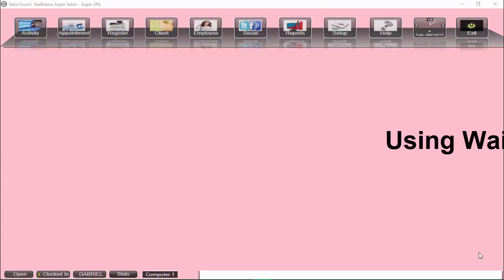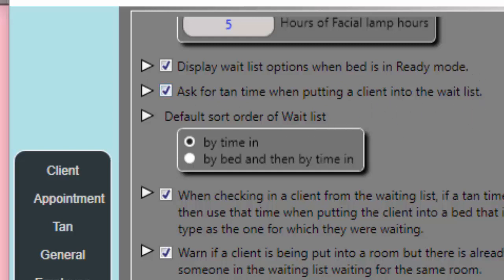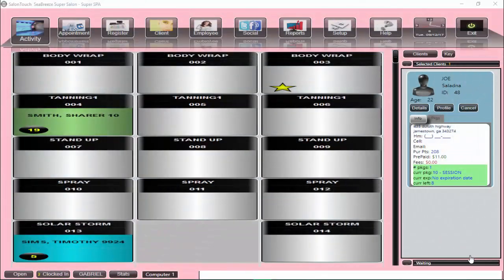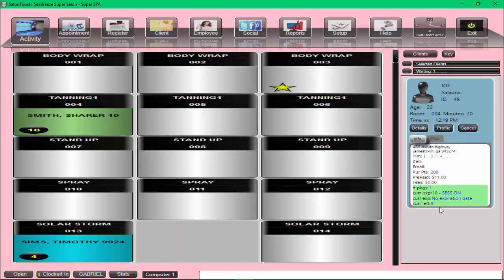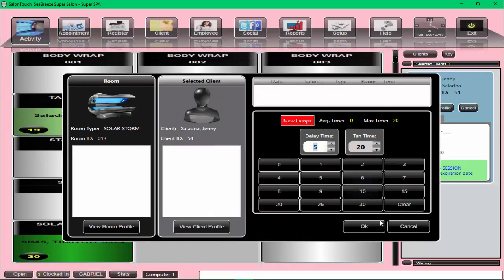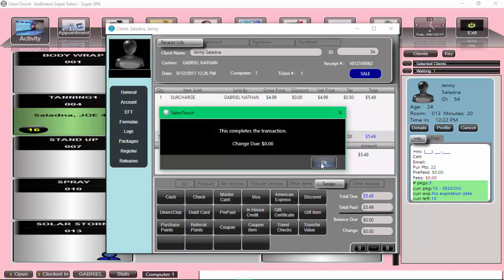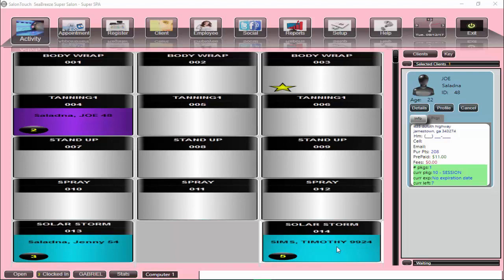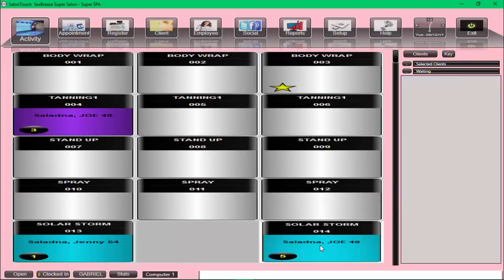SalonTouch Pearl - Using Wait Lists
This video describes how to use waits lists in SalonTouch Pearl when the required Room is unavailable to the client at that moment